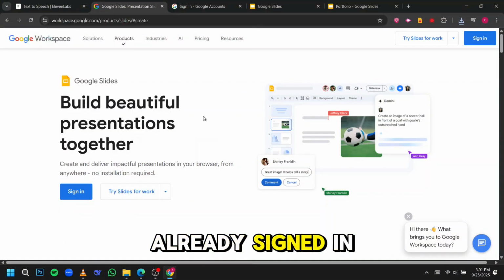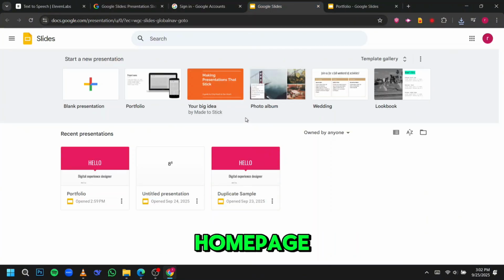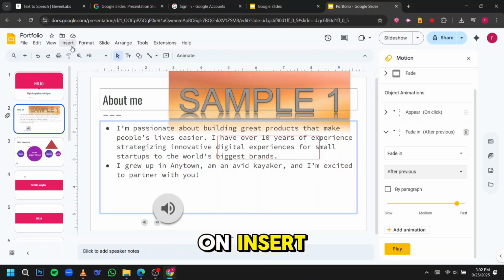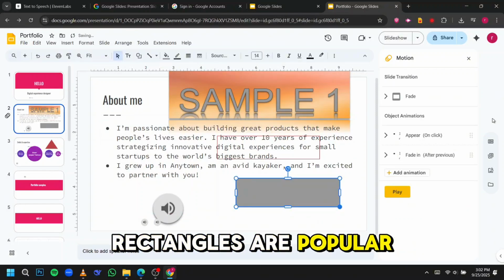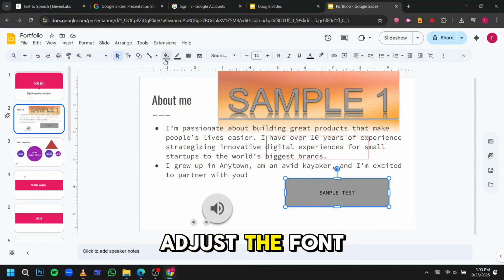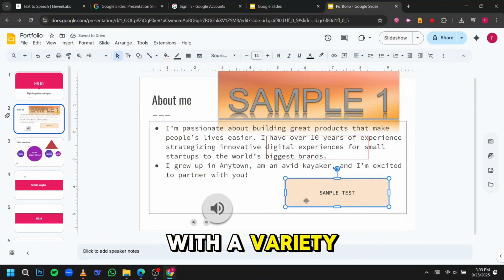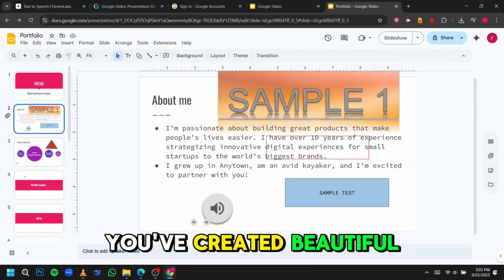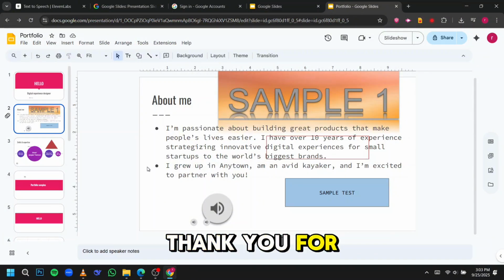How to Make Student Name Tags in Google Slides Tutorial for Teachers - 2025 (Quick & Easy)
How to Make Student Name Tags in Google Slides Tutorial for Teachers
In this video, how to make student name tags in Google Slides tutorial for teachers is explained step by step. This guide will help teachers design custom student name tags using Google Slides for classroom activities, group work, and seating arrangements. Learn how to create editable name tags, add student names, customize fonts, and use templates to make classroom management easier.